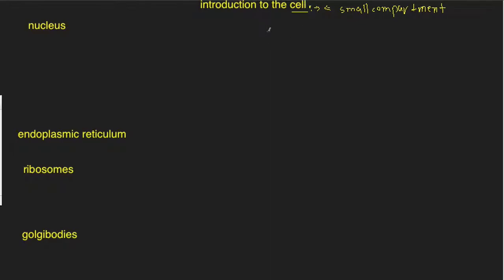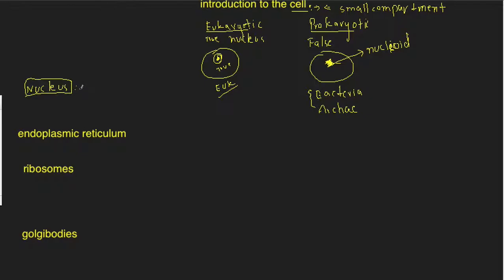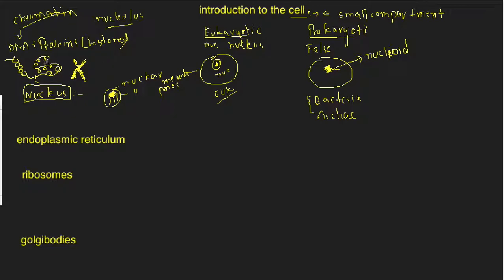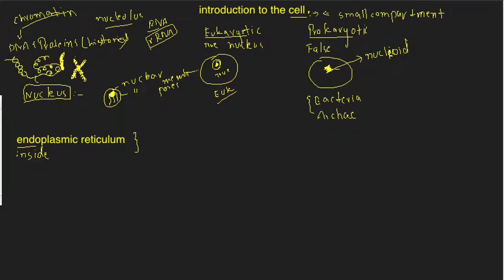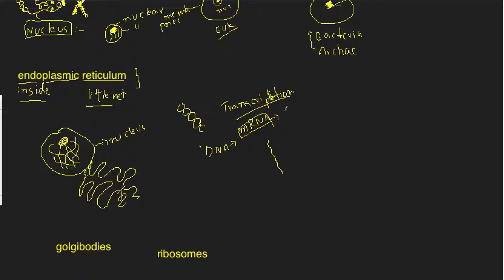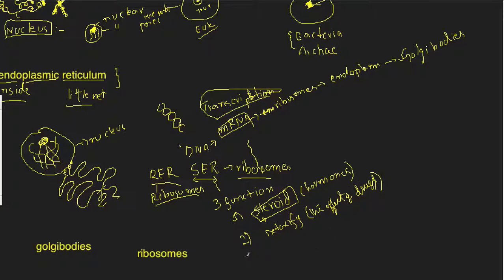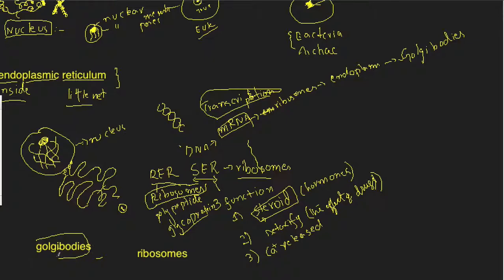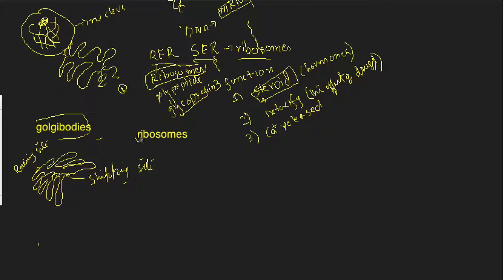inroduction to the cell (part 1)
an introduction to the cell and organelles which are related to the manufacturing processes such as the nucleus endoplasmic reticulum ribosomes and the golgibodies